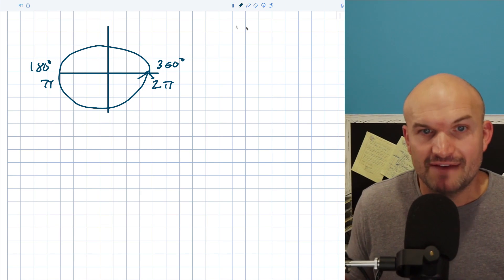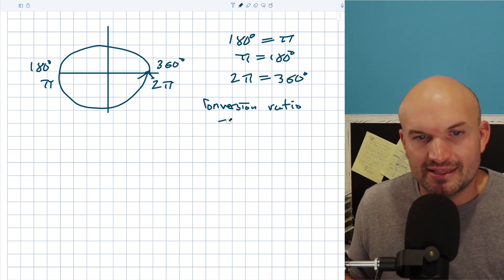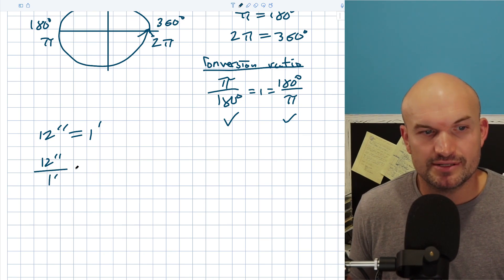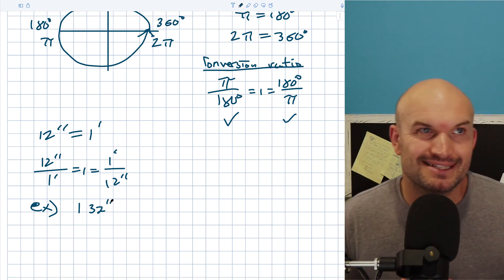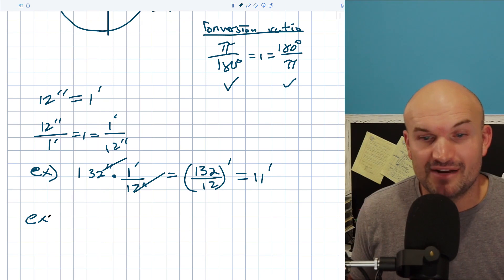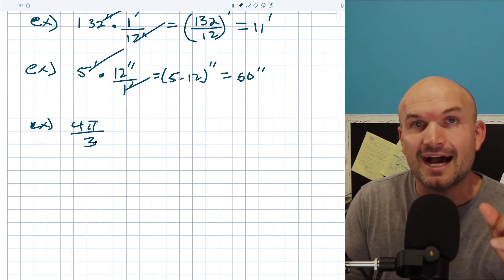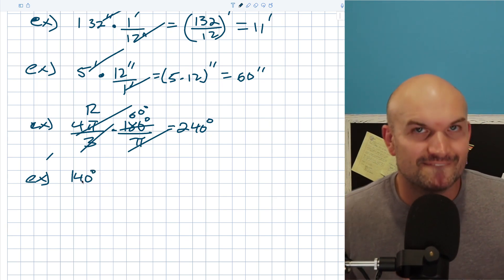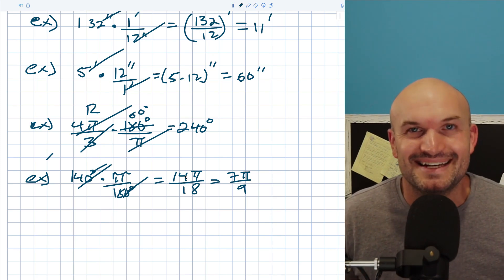Don't Forget How To Convert Between Radians and Degrees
In this video we are going to explore how to convert between radians and degrees but also focus on the process so that you will always remember.

00:00 Intro
00:27 Conversion of Ratio
02:18 Trying to Eliminate the in the Denominator
05:45 Convert Radian to Degree
06:51 Convert Degree to Radian